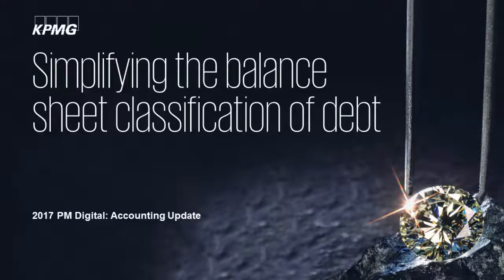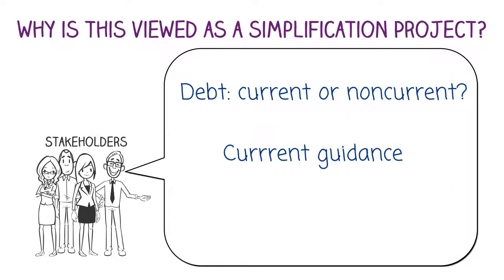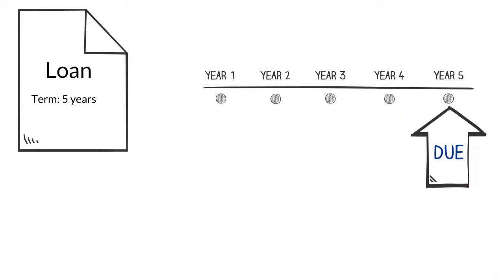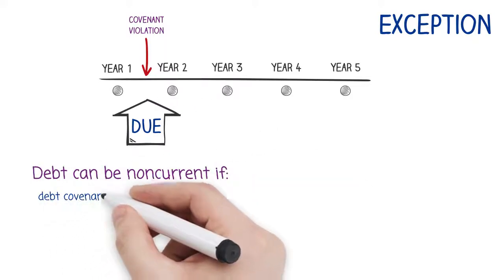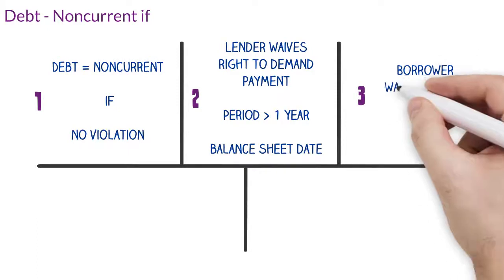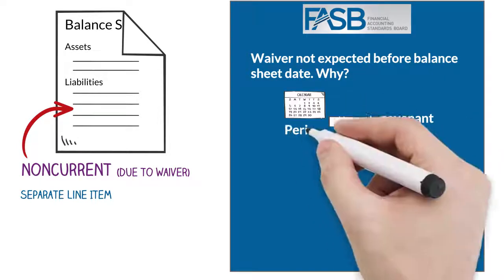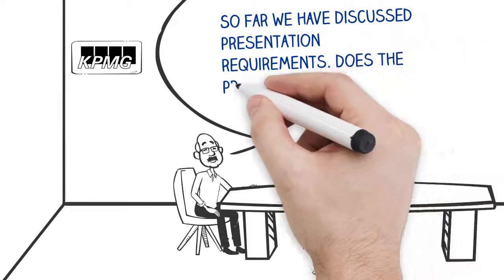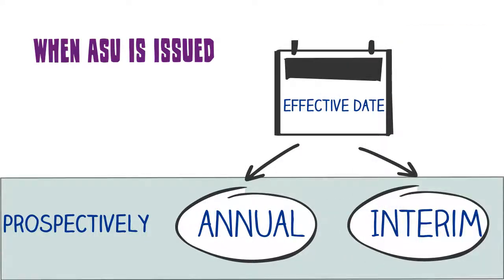Simplifying the balance sheet classification of debt